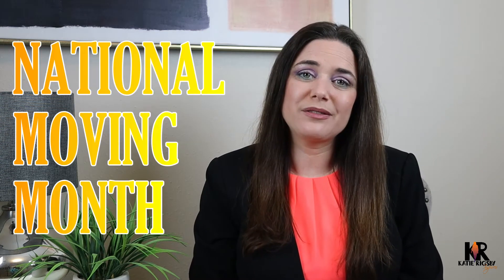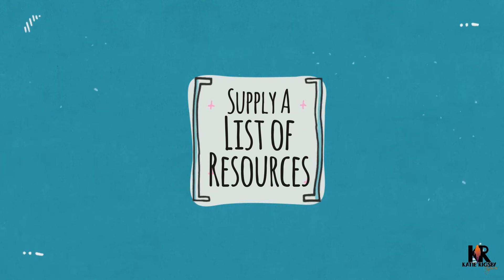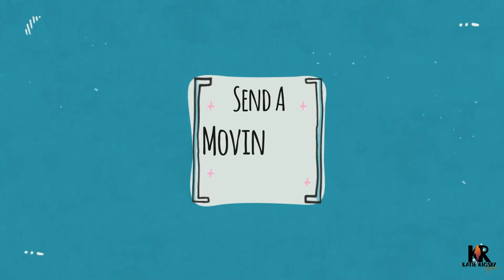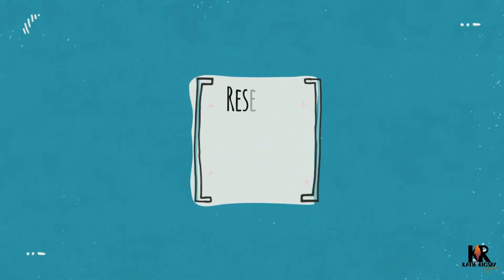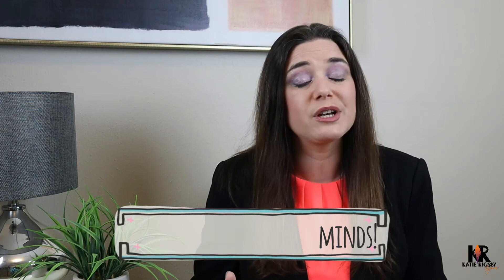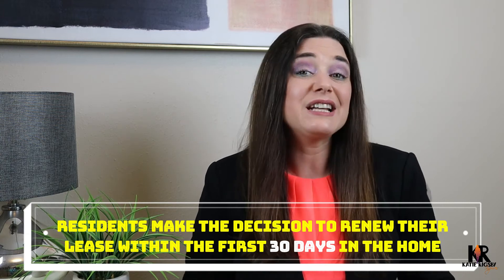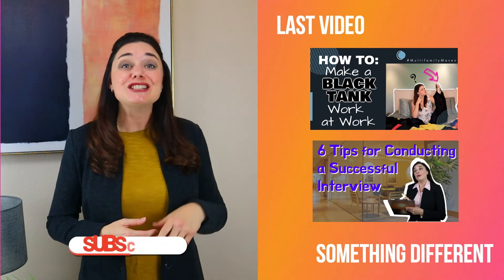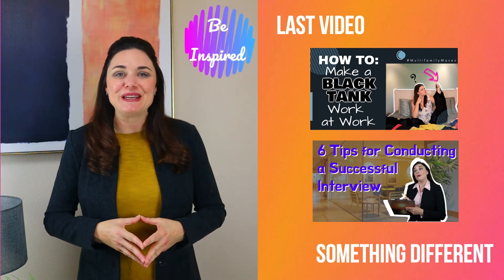Thirsty Thursday: 5 Ways to Help Your New Resident Have a Smooth Move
Moving is hard. Even when we are excited for that new chapter of our lives and can find no faults with our new home, the process of packing up our entire lives into boxes and sleeping in a new unfamiliar place for the first time is still hard. And as someone who not only has been in Multifamily for a hot minute (*cough* 21 years *cough*), but has moved a grand total of 13 times throughout my life, I’ve had my fair share of moving day malfunctions!🥴

As professionals in the Multifamily industry, it’s our duty to do everything we can to help our new residents go through these transitions with as much ease and as few headaches as possible. We all do the basics: give them a walk-through list to check the apartment for any issues upon arrival, issuing keys, reviewing their lease, and walking them to their new home, but there’s so much more we can be doing for our new residents to help their day go as smoothly as possible! In today’s 🥤 ThirstyThursday, I share with you five ways that you can go above and beyond to ensure that your new resident is prepared on their move-in day. Doing these five simple things will not only increase your resident retention, but will allow you to begin building even better relationships with your residents.

Comment how many times you’ve moved throughout your life!🤔